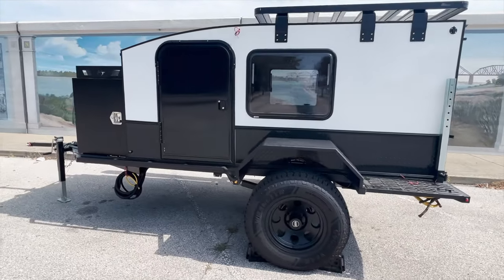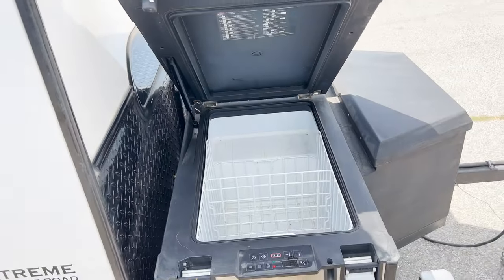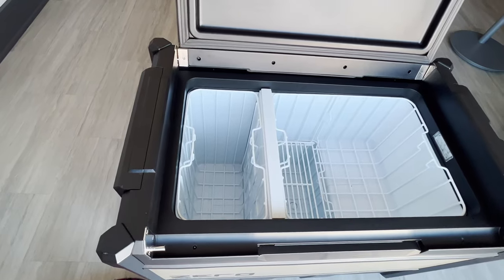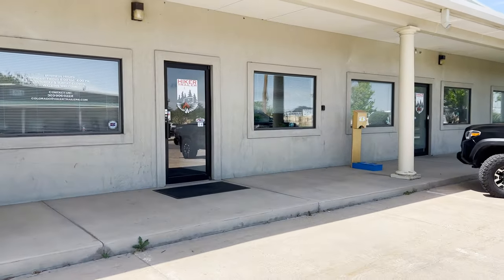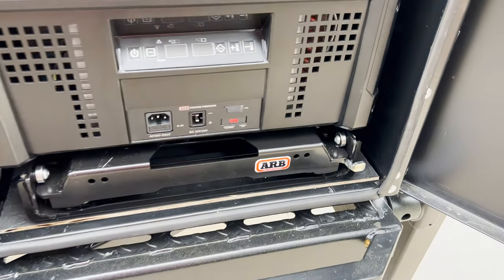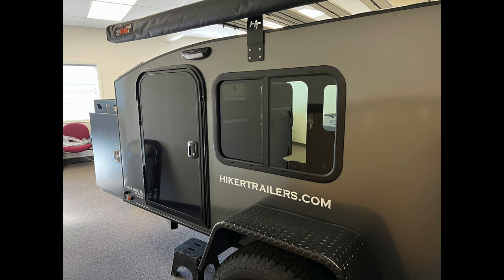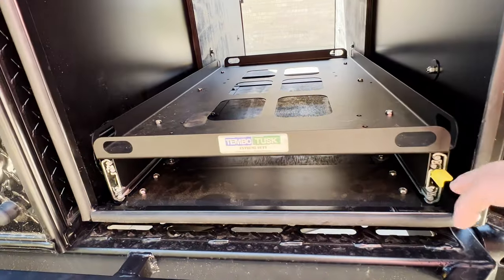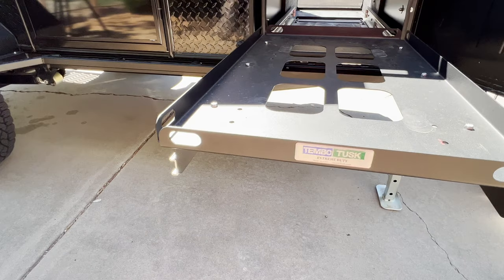My $500 Fridge Slide Mistake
Mistakes are bound to happen, but this $500 fridge slide mistake really hurt. In this video I'll show you what I didn't know, and the awesome product that worked.

*Scruffy's Gear*
NEW!! Hiker Trailer Extreme Off Road 5x9